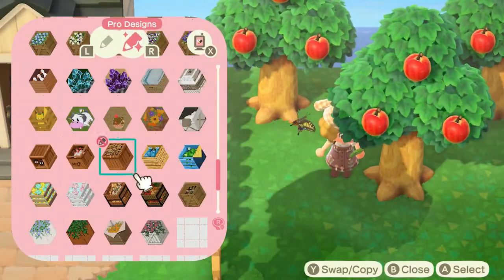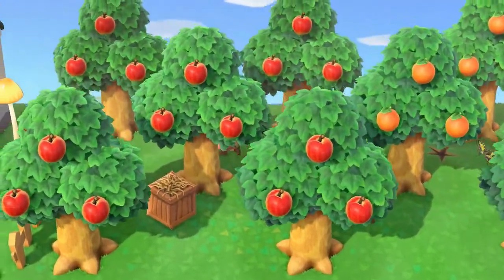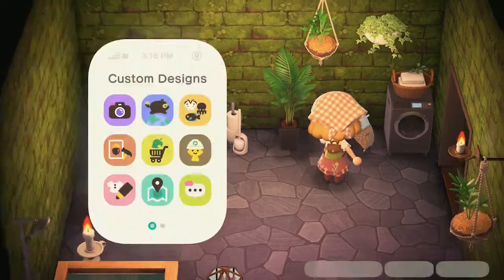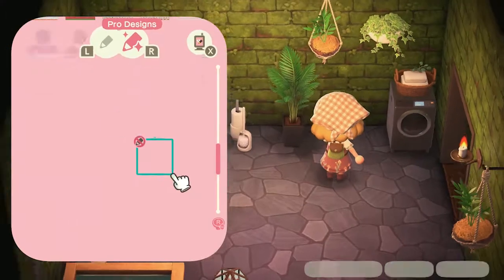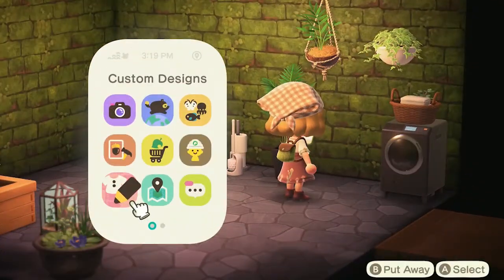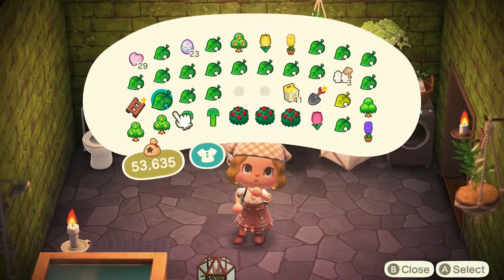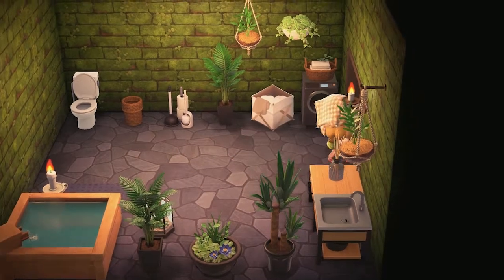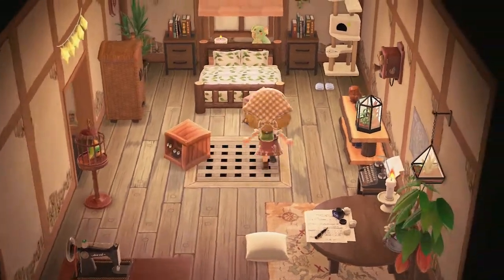Looking at 3D Umbrella Codes - Animal Crossing New Horizons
Hi guys!

Today we're going to be looking at some of my favorite 3D umbrella codes. I think this trend is really cool and I love that you can find designs that fit any type of island. Leave your favorite umbrella codes down below!

Stay Spooky :)

Designs Mentioned:

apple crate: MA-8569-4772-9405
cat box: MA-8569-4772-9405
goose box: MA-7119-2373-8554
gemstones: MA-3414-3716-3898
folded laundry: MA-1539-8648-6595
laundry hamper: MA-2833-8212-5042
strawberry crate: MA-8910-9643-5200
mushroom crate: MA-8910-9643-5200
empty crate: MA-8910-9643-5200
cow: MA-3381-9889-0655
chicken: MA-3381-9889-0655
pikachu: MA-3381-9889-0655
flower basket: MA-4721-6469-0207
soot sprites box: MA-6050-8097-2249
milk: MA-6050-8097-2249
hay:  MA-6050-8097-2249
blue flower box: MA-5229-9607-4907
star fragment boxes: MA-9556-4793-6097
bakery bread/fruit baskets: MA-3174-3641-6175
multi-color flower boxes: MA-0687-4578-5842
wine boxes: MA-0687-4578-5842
white hanging flower boxes: MA-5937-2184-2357
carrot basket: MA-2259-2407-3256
white flower box/pink flowers: MA-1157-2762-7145
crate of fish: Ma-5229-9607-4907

My Setup:
Elgato HD60-S
Blue Snowball Mic
HP Envy Laptop (I have a 17"!)
Nintendo Switch
Animal Crossing New Horizons

xx
Sarah